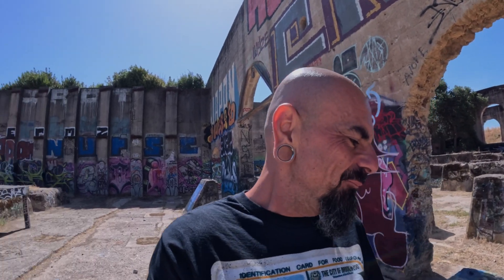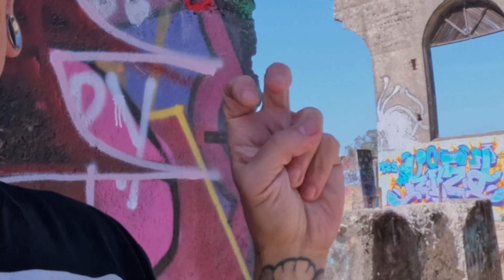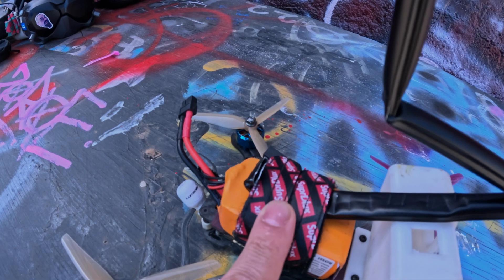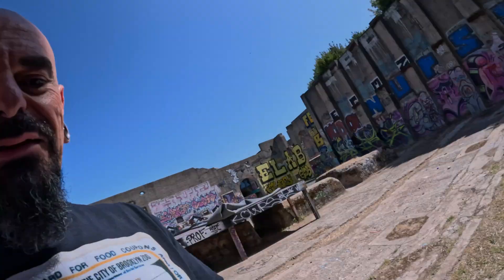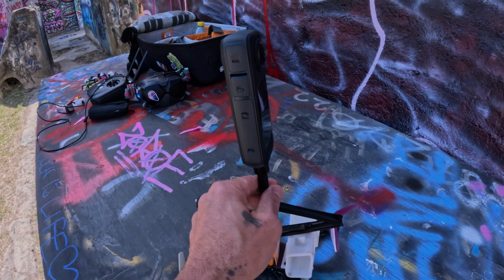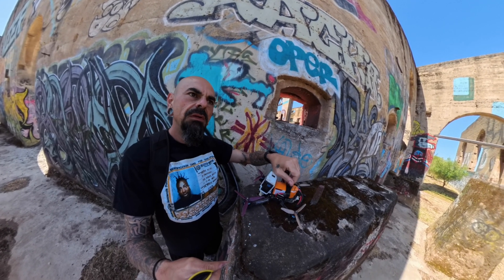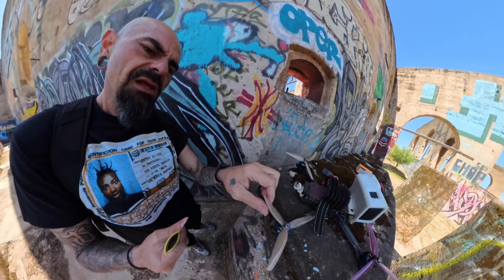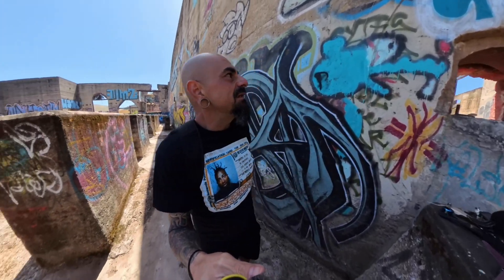Doing drone stuff with the Insta 360 X4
I designed and fabricated the best drone 360 camera mount ever.
Thank you all for the amazing support and love!!! Love you all!!!